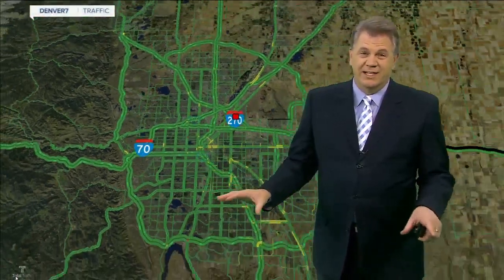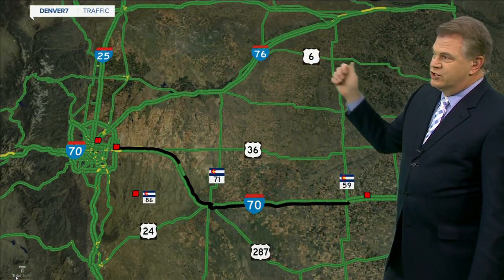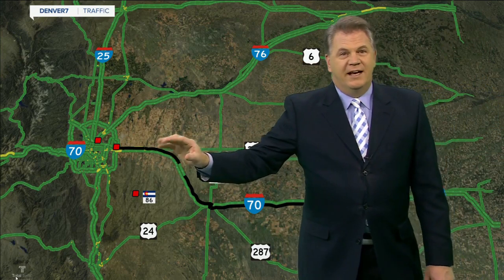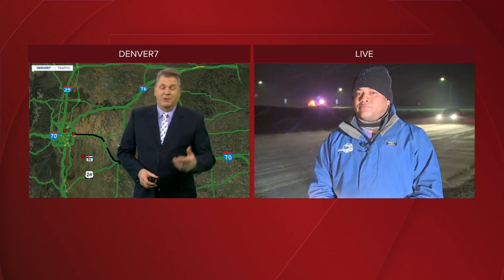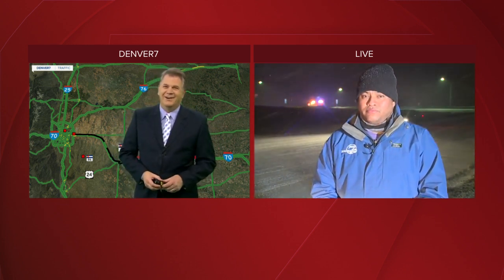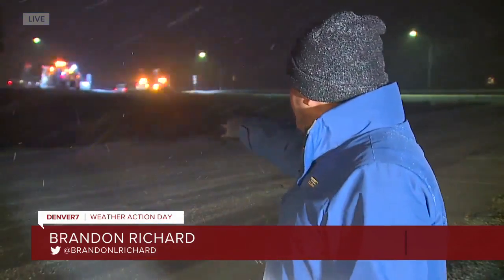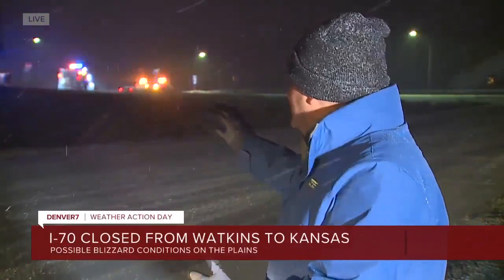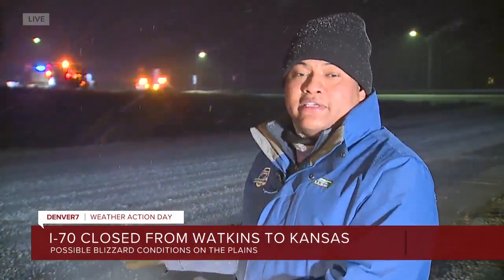I-70 closed just outside Denver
I-70 closed between E-470 (3 miles west of Watkins) and US 24 (3 miles west of Limon).